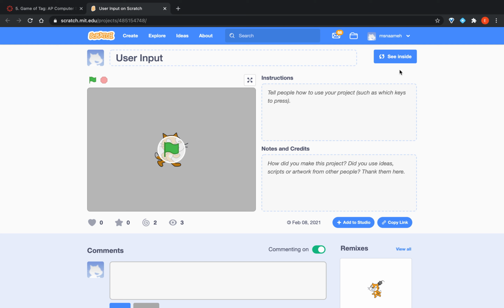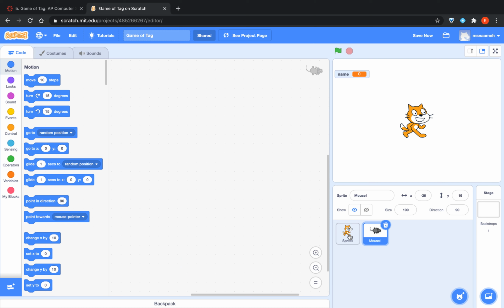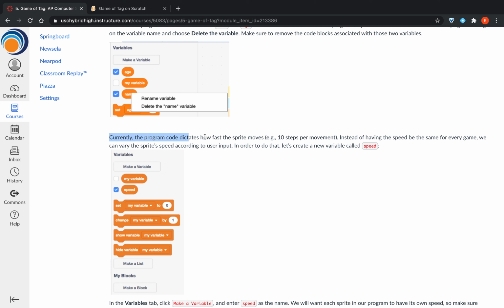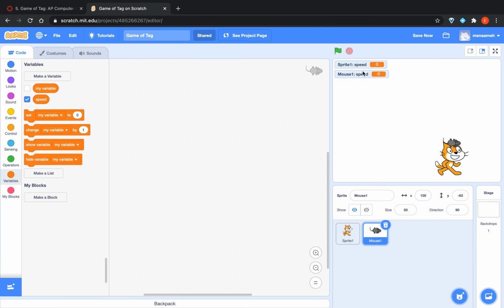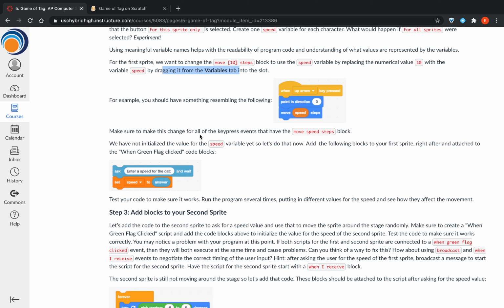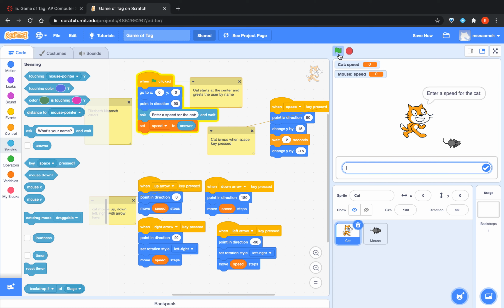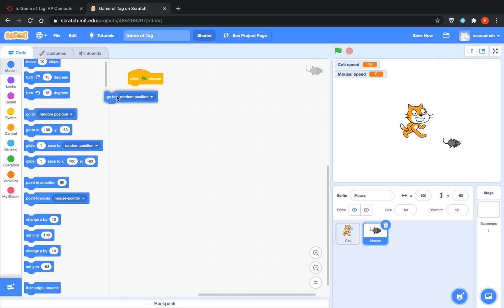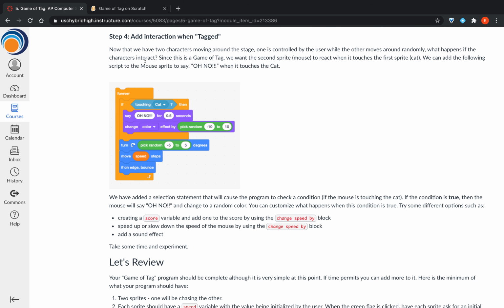Game of Tag Tutorial